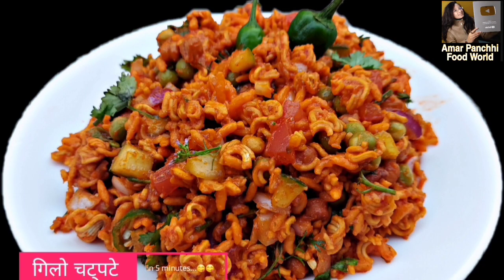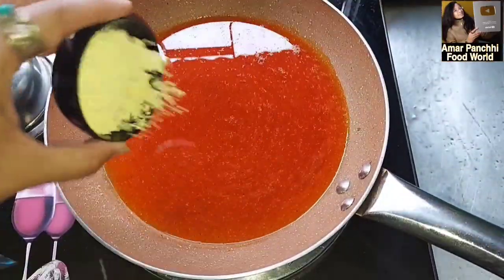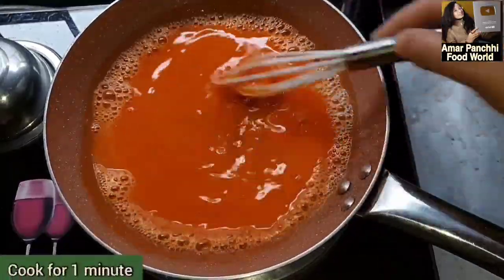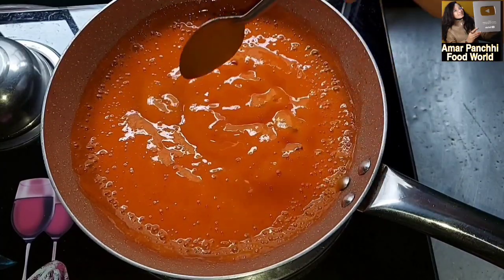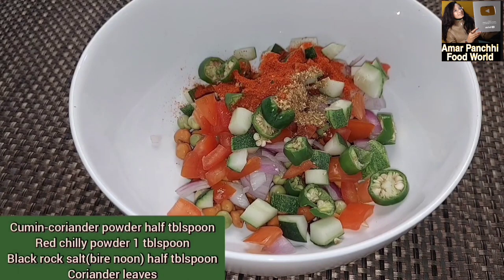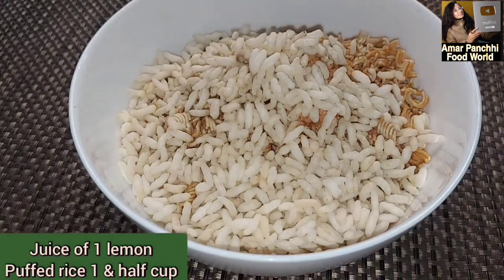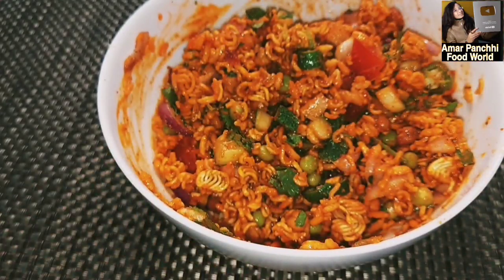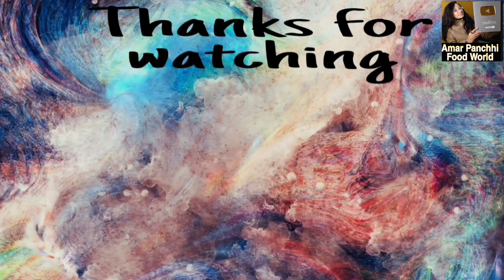गिलो चट्पटे कसरी बनाऊने? |Gilo Chatpate Recipe| How to make chatpate sauce?|Chatpate kasari banaune?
गिलो चट्पटे कसरी बनाऊने? || Gilo Chatpate Recipe || How to make chatpate? | Chatpate kasari banaune?

Puffed rice 1and half cup
Soaked gram 2 tblspoon
Soaked green peas 2 tblspoon
Onion(1)
Tomato(1)
Cucumber 2 tblspoon
Coriander leaves
Green chillies(3)
Cumin & coriander powder half tblspoon
Coriander seeds 1 tblspoon
Red chilly powder half tblspoon
Black rock salt half tblspoon
Wai wai(1)
Orange foid colour 1pinch
Gram flour/Flour(any) 2 tblspoon for making gilo sauce
                😘😘An extraordinary way to make गिलो चट्पटे(Gilo Chatpate)  which is more tasty, yummy & delicious...@Amar Panchhi Food World😋😋
"HAPPY COOKING"
1. Youtube
3. Facebook group
4. Instagram

          " A cooking video tutorial by Lizina"